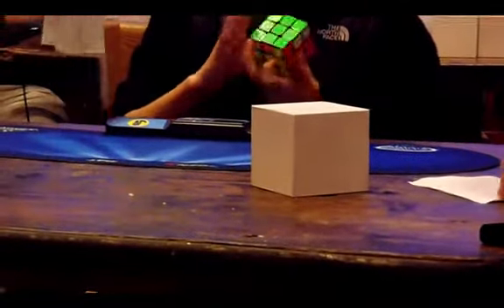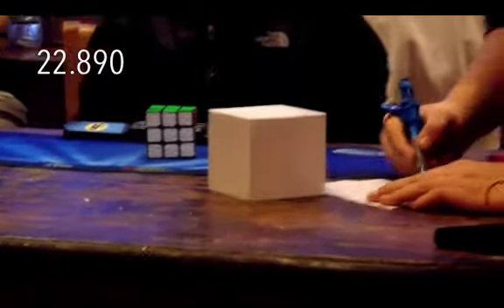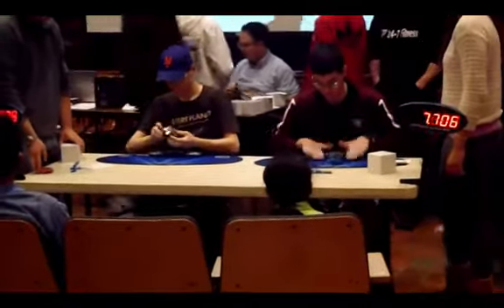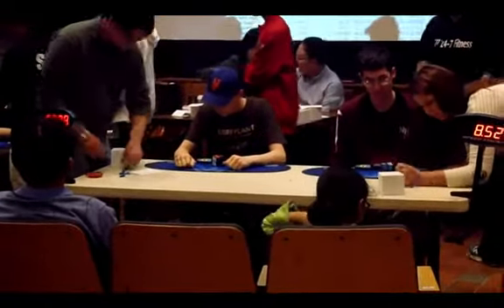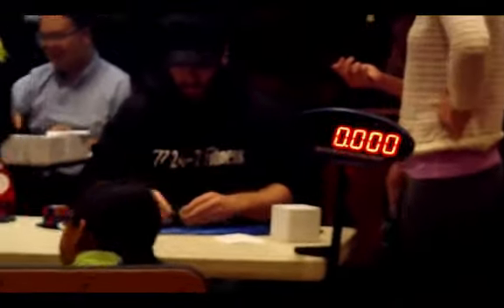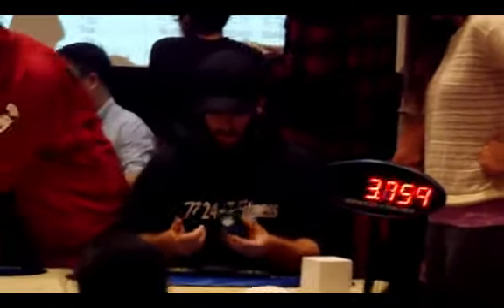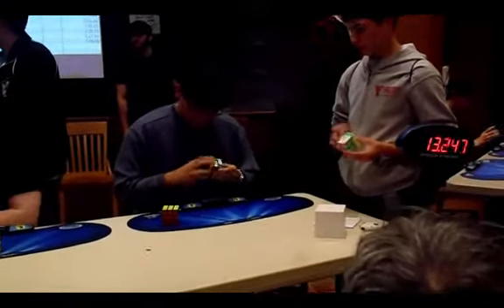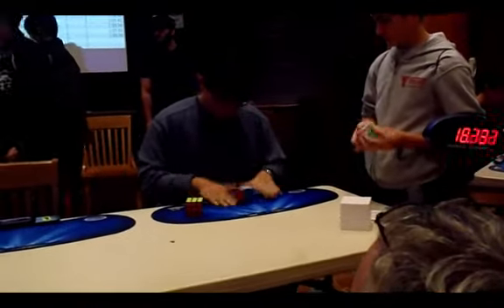Yale Fall 2013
This is just a quick edit I put together. I was super nervous so my times weren't that good. I would have competed in 2x2 but I couldn't assemble my wittwo. It was lots of fun, so give this video a thumbs up for my first competition!